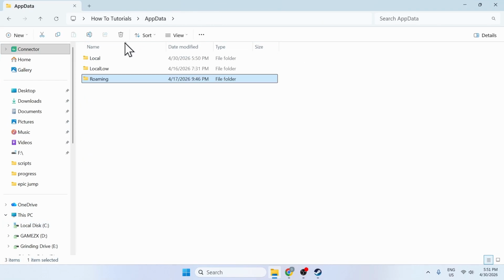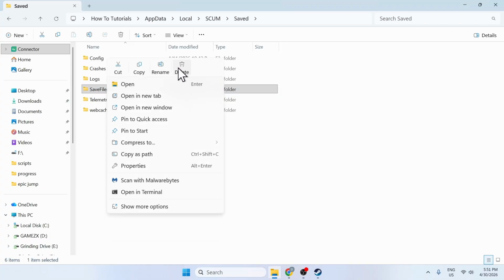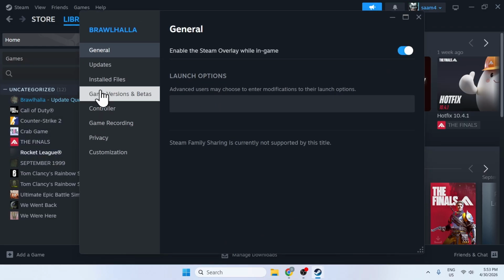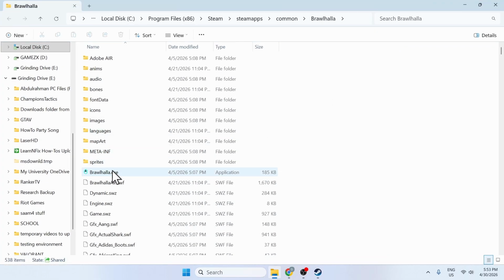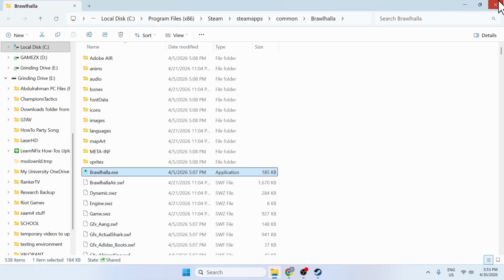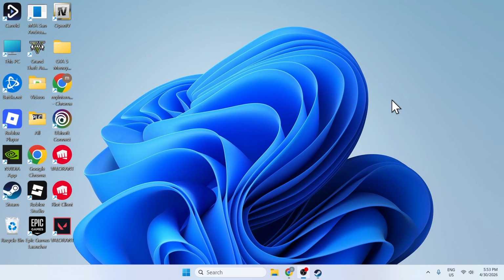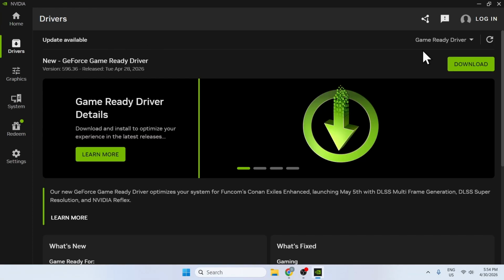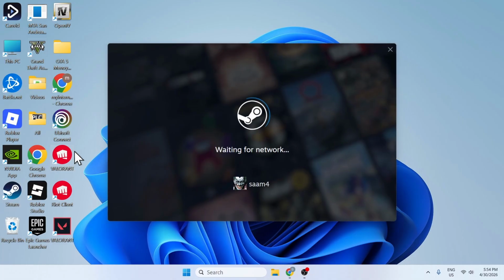How To Fix SCUM Fatal Error Crash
This video shows you a step by step guide on how to fix fatal error crashes in SCUM.